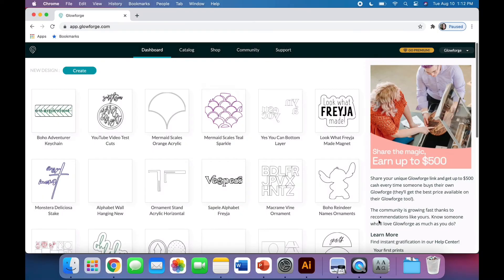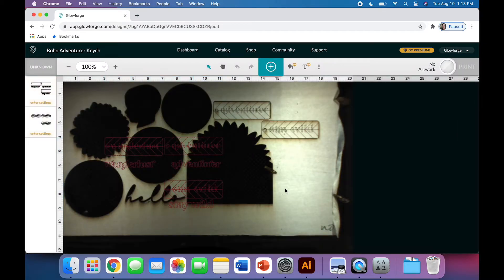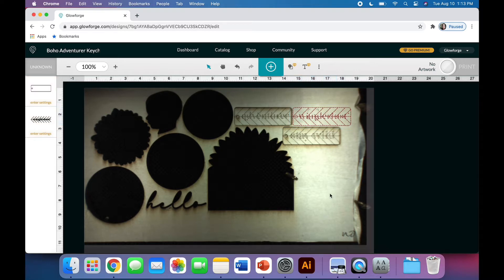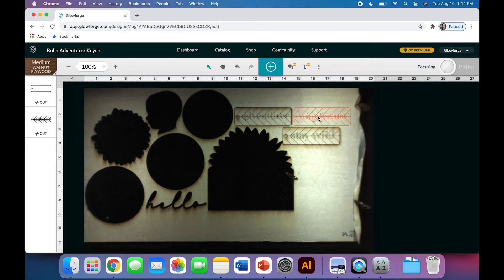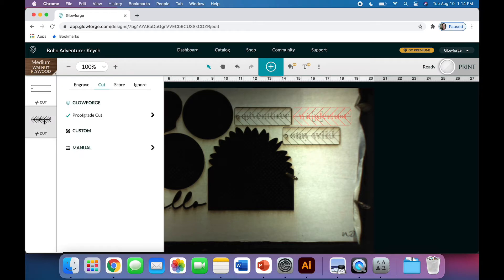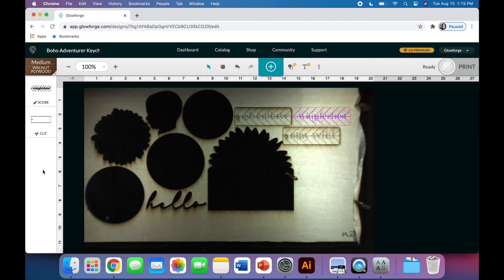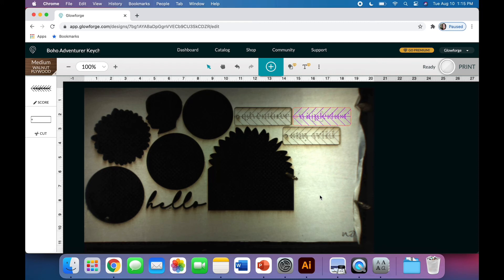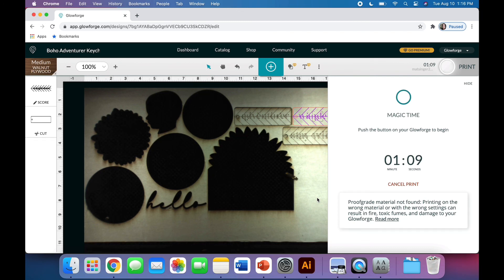Glowforge App Tour: How to Upload an SVG to the Glowforge User Interface and Assign Settings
This tutorial shows you how to upload an SVG file into the Glowforge User Interface, also known as the Glowforge app, and assign settings to each step.

This is an updated video reflecting the new updates Glowforge made to the interface.

Check out this video if you’re interested in learning to make the file shown here:

Start by grabbing your spot in my free webinar, 4 Things to Know Before Designing Your First Glowforge File or enroll right now